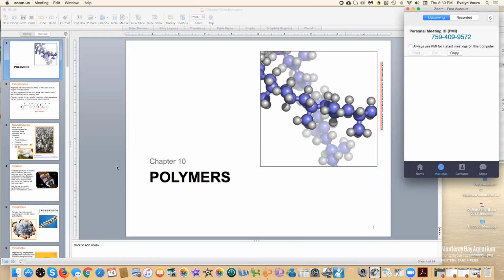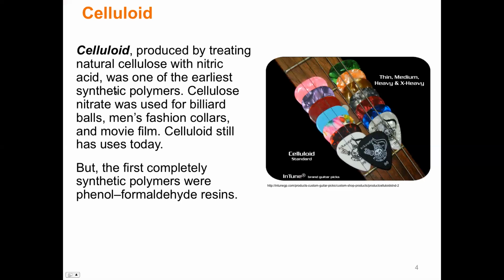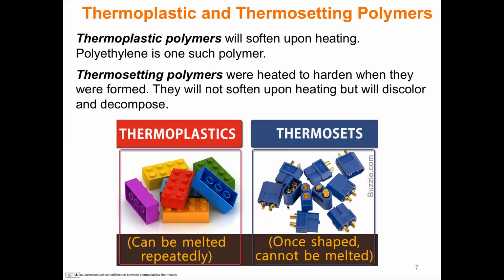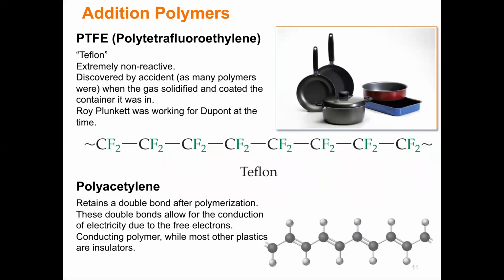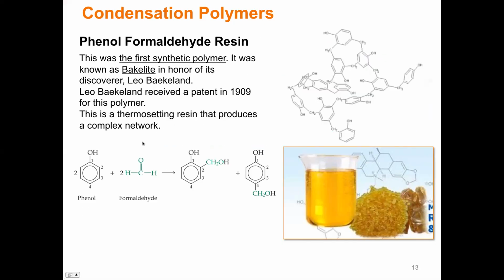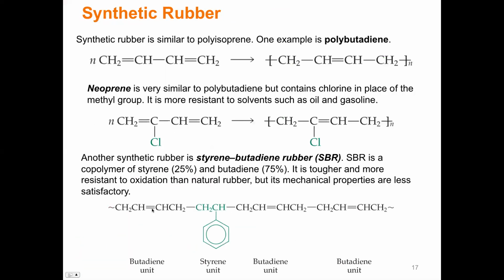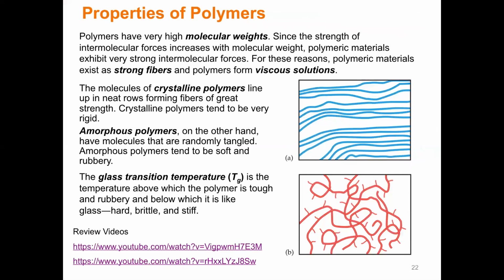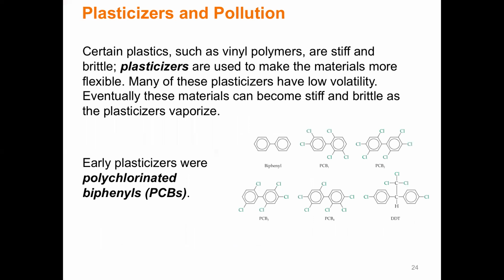Contemporary Chemistry - Polymers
This is chapter ten from a non-majors descriptive chemistry course I taught. The goal of these videos was to help my students by giving them an opportunity to hear me talk through the in-class materials again. The course introduced basic chemical principles, as well as issues important to society and the chemical sciences.
The sessions are drawn from Chemistry for Changing Times, 15th Edition, by John W. Hill and Terry W. McCreary.

This chapter introduced the polymers. In the video I introduce what polymers are and list some natural every-day polymers. I then talk about celluloid, polyethylene (the most common man-made one) - comparing low and high density varieties. I compare thermoplastic and thermosetting polymers. Also discussed are addition and condensation polymerization. I introduce polystyrene and polypropylene, vinyl and teflon (PTFE or polytetrafluoroethylene), nylon (polyamide), polyesters, and bakelite (phenol formaldehyde resin) - the first synthetic polymer. I also talk about the different ways to mold plastics (compression, injection, extrusion and blow molding). There is an introduction to rubber and elastomers (with vulcanization), with also some comparisons of synthetic rubbers - polybutadiene, neoprene, and styrene-butadiene. Also introduced are binders such as polyurethanes, as well as composites and silicone. I compare crystalline and amorphous polymers, and, of course, discuss the environmental impact of plastics. I hope you find the video useful!